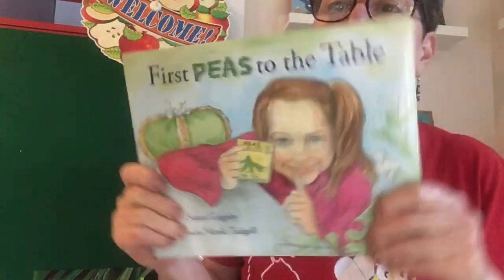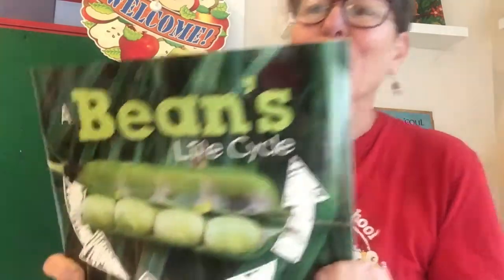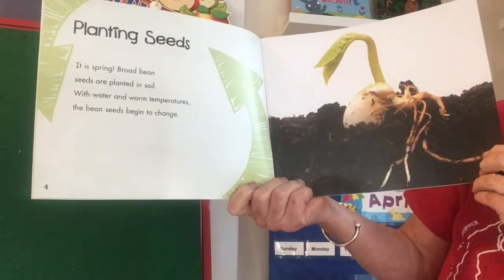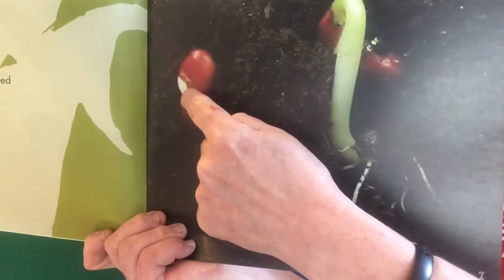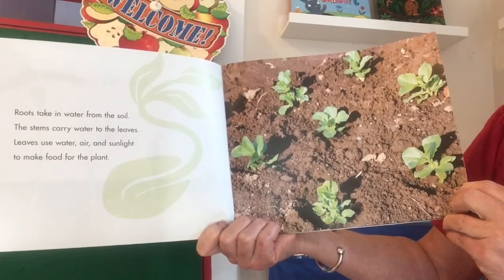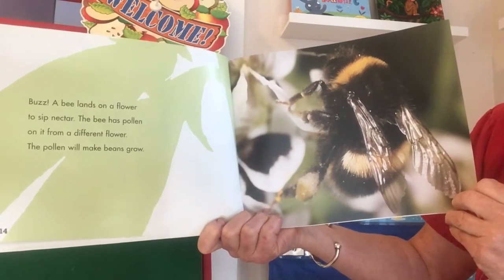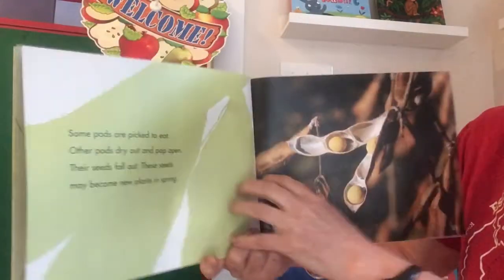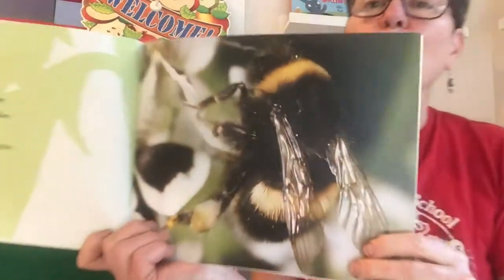A Bean’s Life Cycle - Read Aloud #125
In this video we make connections to Sra. Santiago's teaching about "semillas," as well as to Jefferson, gardening, and Spring.  We also extend our learning about pollen and pollinators.